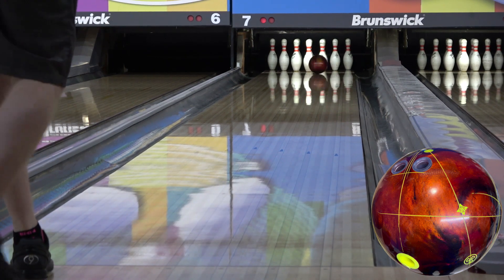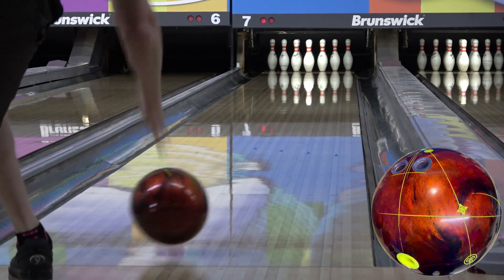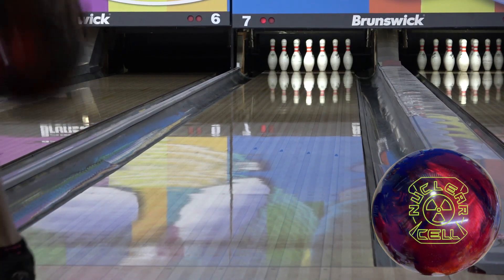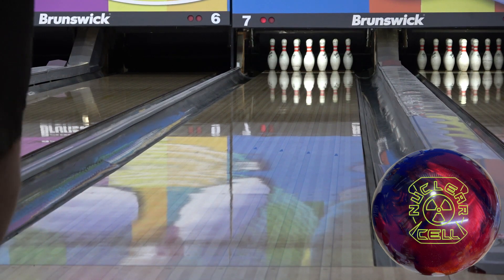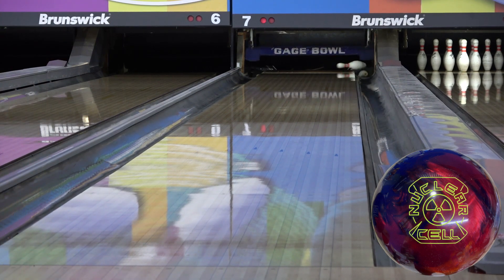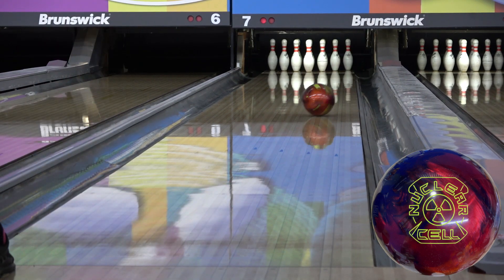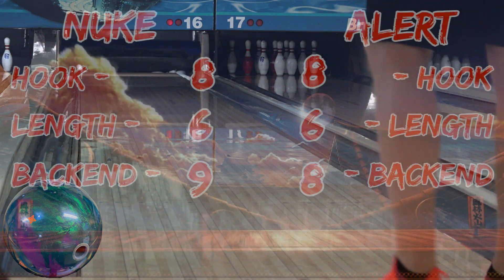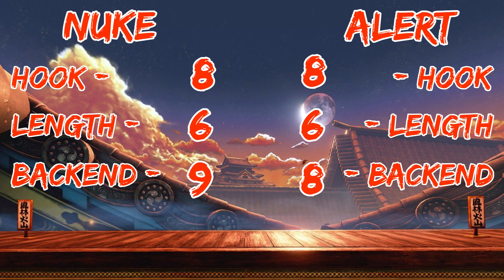Rated Rumble: Nuclear Cell vs UFO Alert